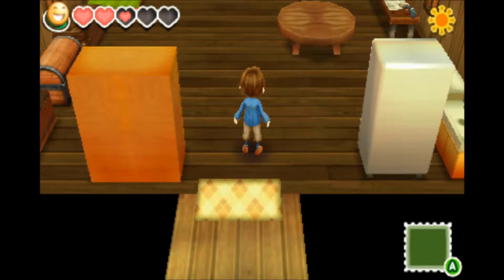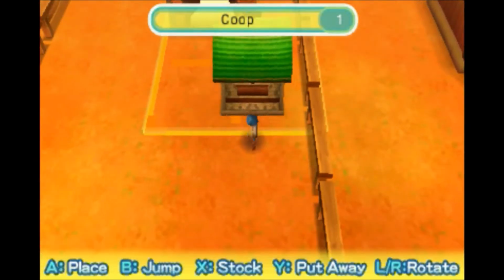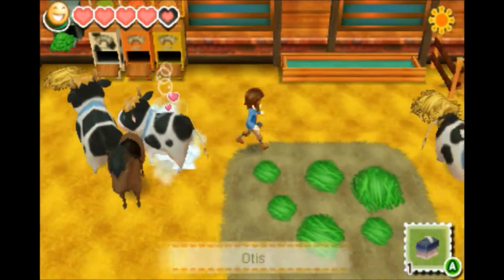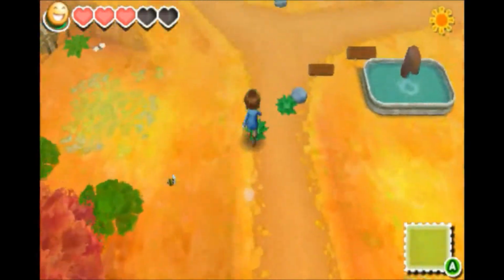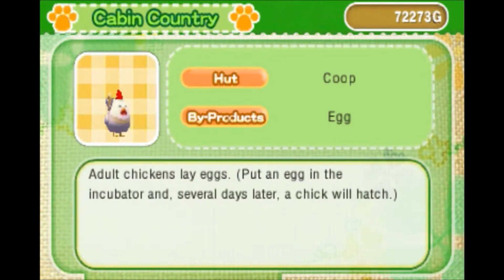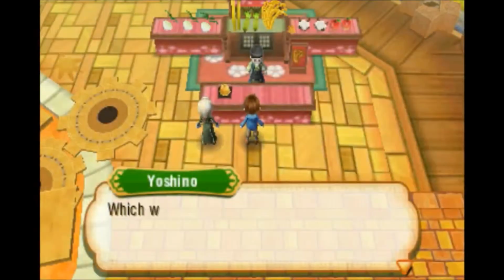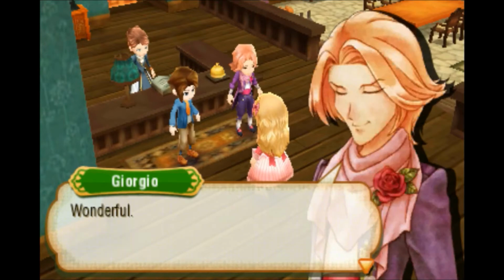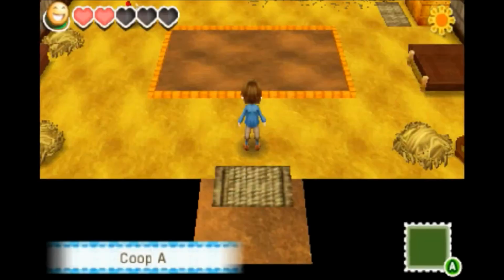Story of Seasons - Gameplay/Walkthrough [Part 53 Chicken Coop] (3DS) w/ArchaicKing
Thanks for supporting this new series, I hope you continue to enjoy!

Channel art: Justin Nexus